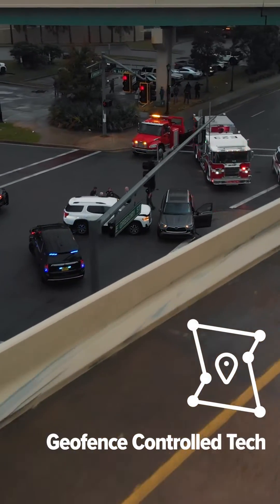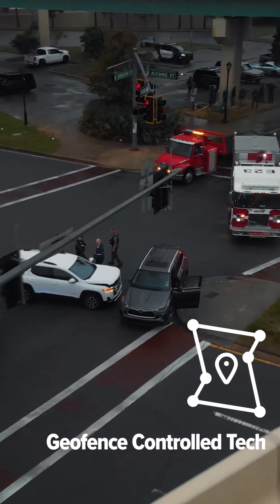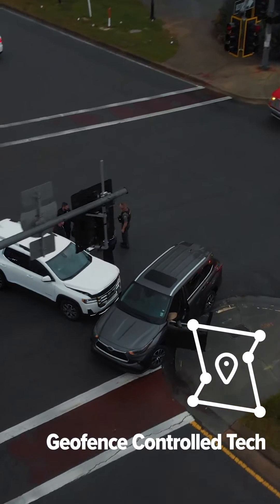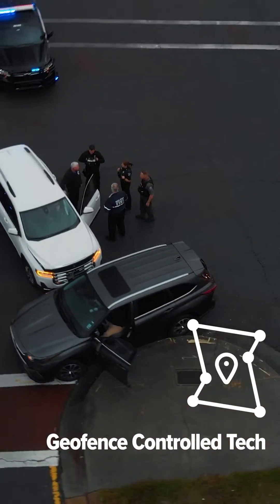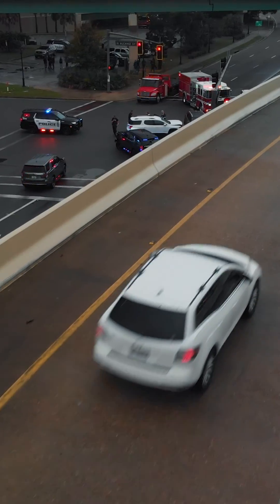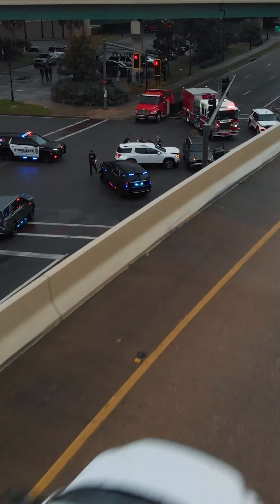Whelen Cloud Platform®: Geofence Controlled Tech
Featured in this video:
Chris Watkins Field Solution Engineer Manager
Sgt. Davis Goodwin Santa Rosa County  Sheriff's Office
Nick Gomez FNG Performance